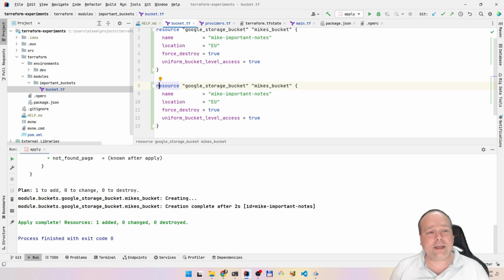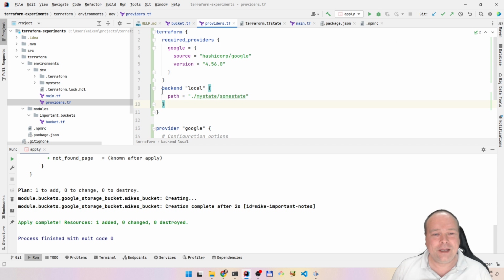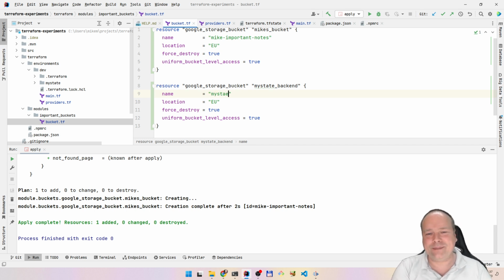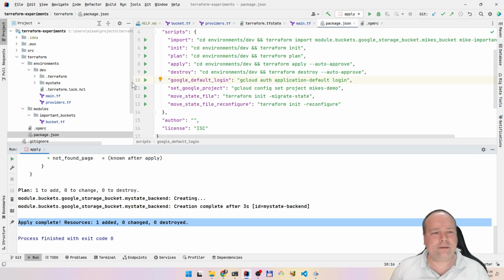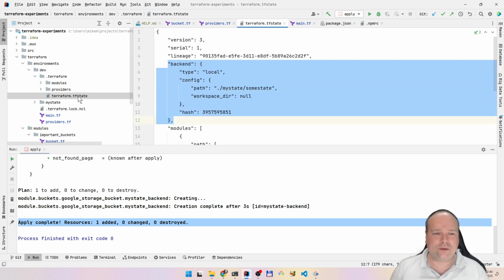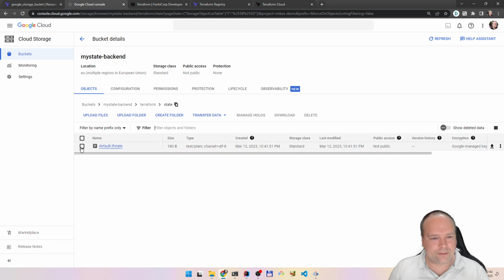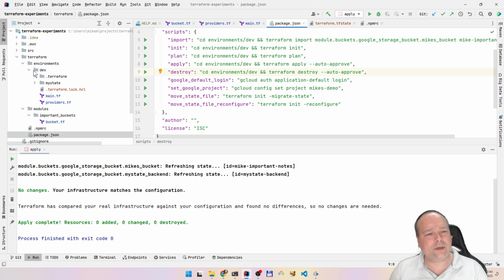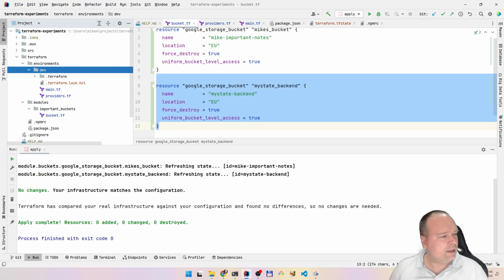Terraform GCS Backend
In this video, I walk through how to use a Google Cloud Storage backend in Terraform to store and manage state remotely in a secure, reliable, and team-friendly way. Instead of keeping Terraform state on a local machine where it can be lost, overwritten, or become difficult to share, I show how I use a GCS bucket as a centralized backend so infrastructure changes are easier to track and safer to apply across environments.

I cover the purpose of a remote backend, why Terraform state matters, and how using GCS helps improve collaboration when multiple engineers or automation pipelines are working against the same infrastructure. Terraform state contains the mapping between configuration and real cloud resources, so handling it properly is critical for avoiding drift, accidental recreation, and conflicting updates. By moving state into Google Cloud Storage, I can keep it durable, accessible, and better aligned with real-world infrastructure workflows.

In this tutorial, I focus on the practical setup needed to configure the Terraform GCS backend. I go through the backend block, bucket requirements, authentication considerations, and the workflow for initializing and migrating existing local state into remote storage. I also show how I think about organizing state files for separate environments such as development, staging, and production, which is especially important when managing multiple deployments with shared Terraform code.

A specific technical use case I cover is managing a production-ready Google Cloud environment for a containerized application running on GKE, where I need Terraform to provision networking, service accounts, IAM bindings, storage, and cluster-related resources across separate environments. In that scenario, using a GCS backend allows me to keep state for dev, staging, and prod isolated while still using consistent infrastructure code. It also helps when CI/CD pipelines run Terraform plans and applies automatically, because the pipeline can access a shared remote state instead of depending on any single engineer’s laptop. This becomes even more important when infrastructure includes sensitive dependencies and must be deployed repeatedly in a predictable way.

I also discuss why backend configuration should be treated as a foundational part of Terraform architecture rather than an afterthought. A lot of infrastructure problems start when state is stored locally for too long and then later moved after teams have already scaled. I explain the advantages of setting up remote state early, including better operational consistency, easier onboarding for new team members, and a cleaner path toward automation. If I am working in a cloud-native environment with multiple contributors, remote state is one of the first things I want in place.

Security and operational considerations are part of the workflow as well. I highlight the importance of controlling access to the GCS bucket with IAM, thinking about bucket-level permissions carefully, and protecting state because it can include infrastructure metadata that should not be exposed broadly. I also touch on how versioning in GCS can help recover from mistakes and why predictable naming conventions for buckets and state prefixes can make long-term maintenance much easier.

This video is useful if I am learning Terraform for Google Cloud, improving an existing infrastructure workflow, or preparing to run Terraform in a team or CI/CD environment. It is also relevant if I currently use local state and want to migrate to a more professional setup using Google Cloud Storage. Whether I am building a small project or managing a larger platform, understanding the Terraform GCS backend is a key step toward safer and more scalable infrastructure as code.

If I want a cleaner Terraform workflow on GCP, better collaboration, and more reliable state management, this video gives me a practical foundation for using a Google Cloud Storage backend effectively.